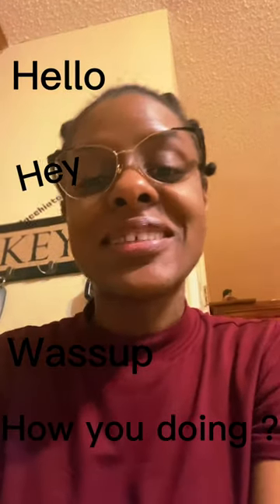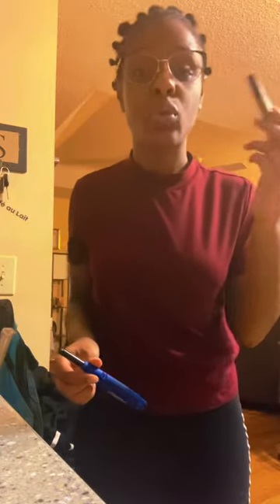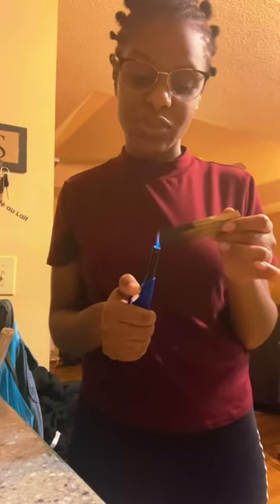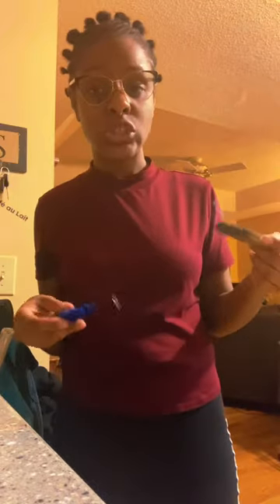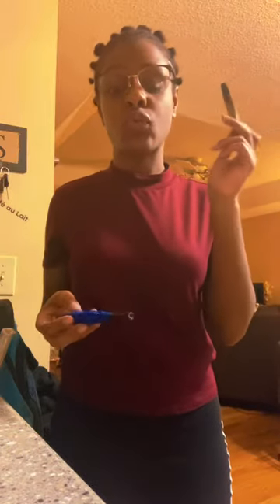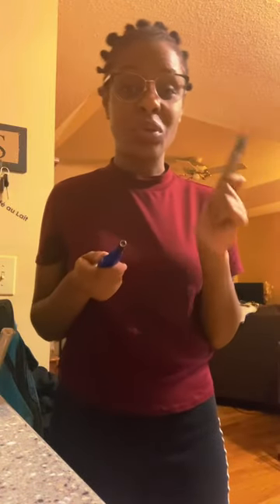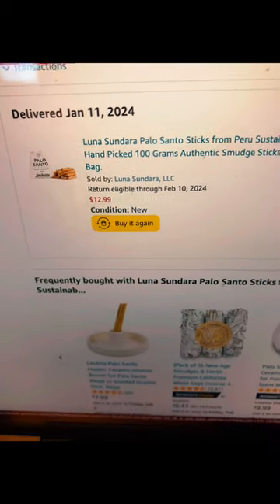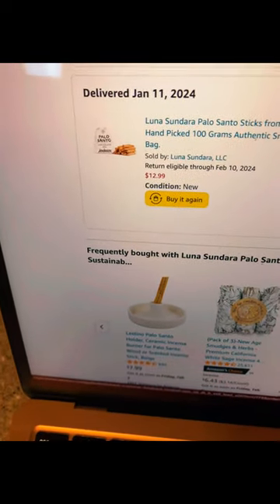Palo Santo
Looking for a healthier way to beat bad odors? Invest in Palo Santo sticks!

I am not a financial advisor nor am I authorized to offer legal advice. This video is simply for entertainment and educational purposes.

Oh and don’t forget to tell a friend to tell a friend !